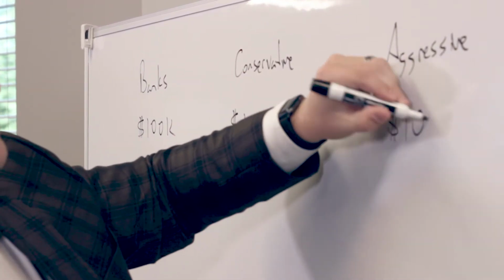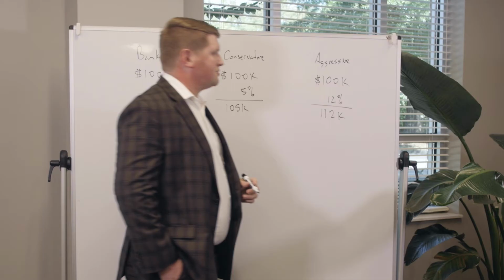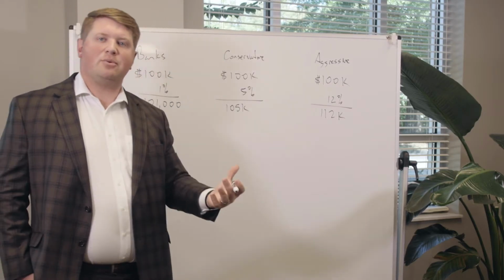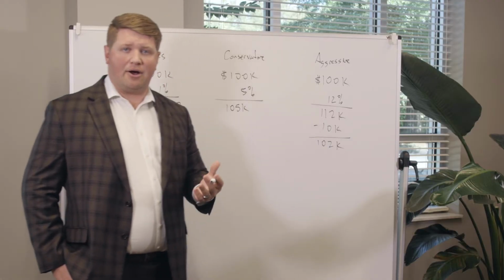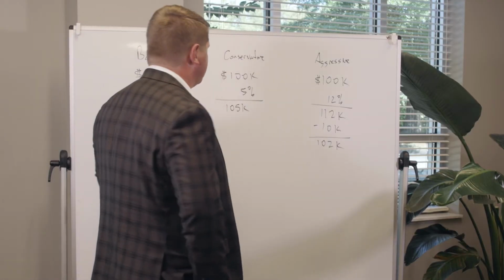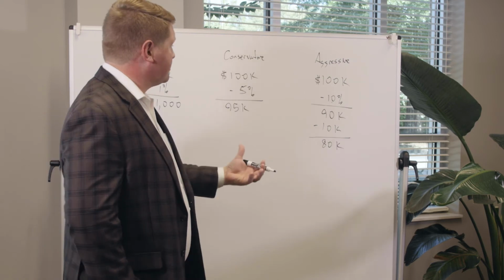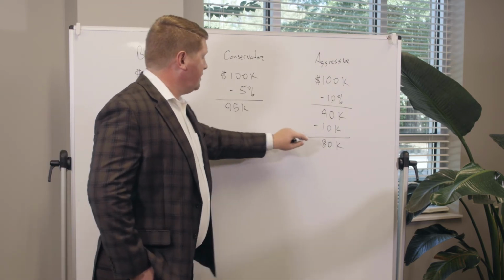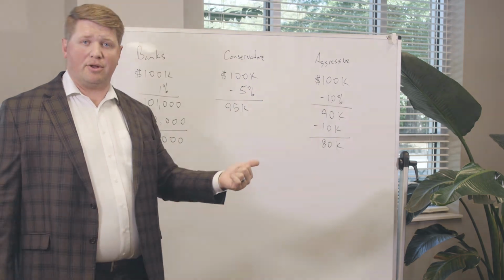Rules of Retirement - Season 2 Episode 2: Why Diversification is Important in Retirement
Blue Ridge Wealth may be compensated by YouTube. Compensation can vary based on the creator’s content, audience size, video length, and video likes/views. Compensation is not guaranteed.